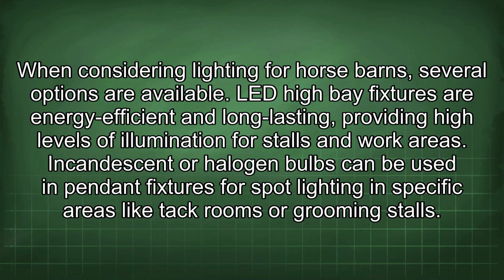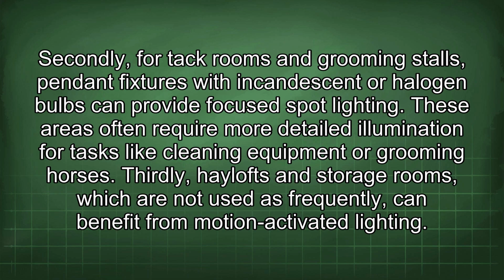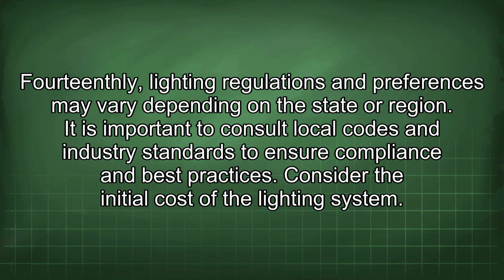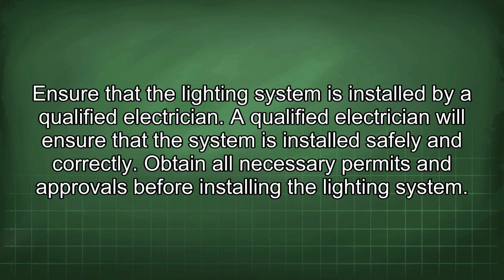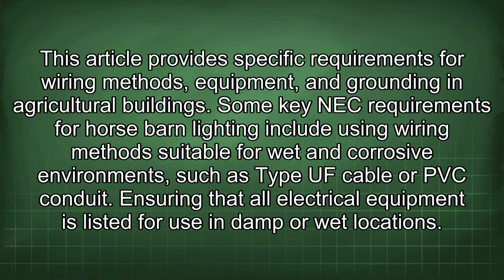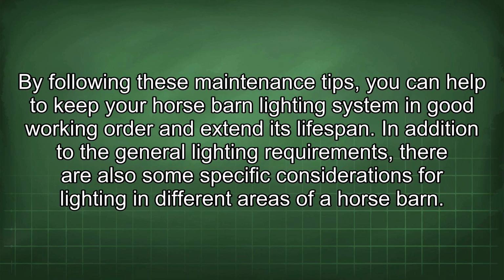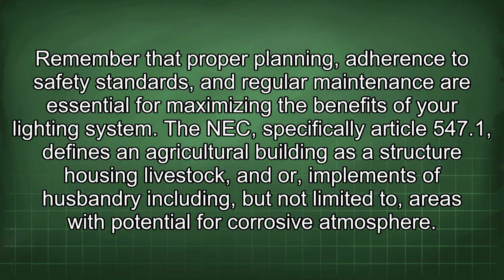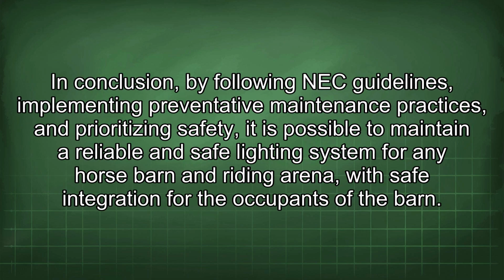Horse Barn and Riding Arena Lighting Options Explained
Explore lighting options for horse barns and riding arenas. We cover LED, metal halide, and high-pressure sodium lights. Discover suitable enclosure materials like EMT and MC cable.